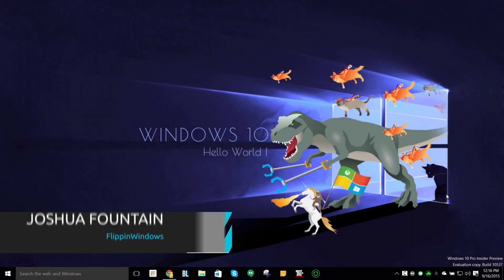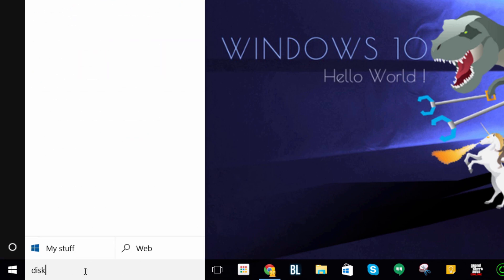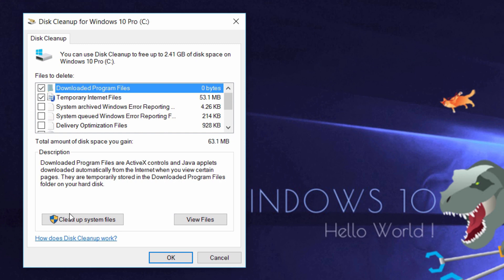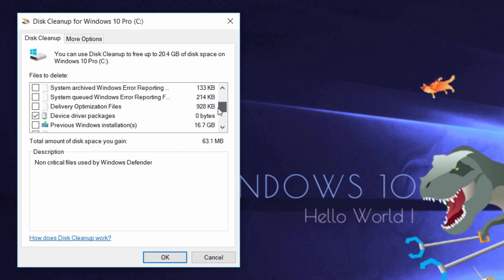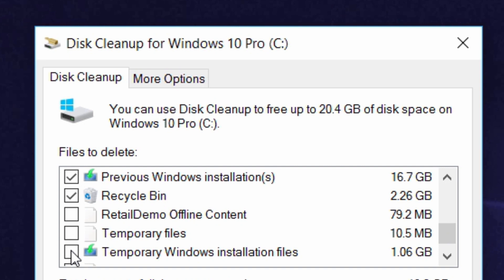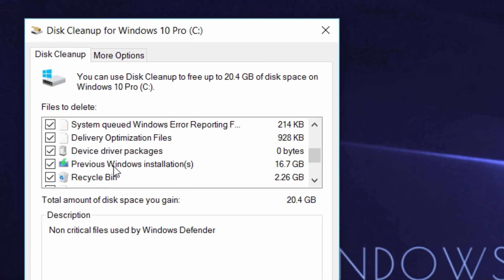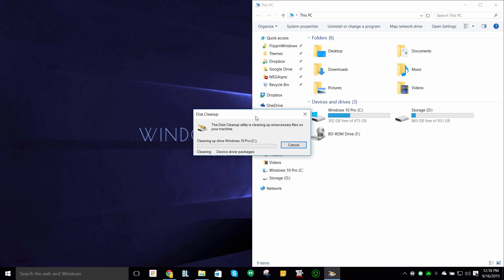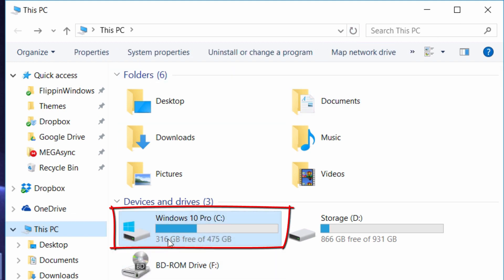Free up 15GB+ of Space in Windows 10